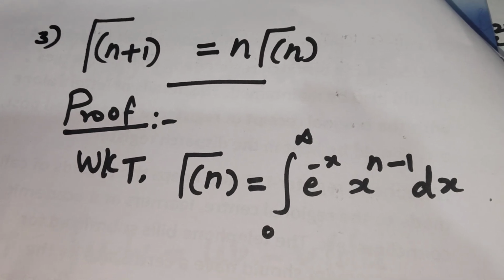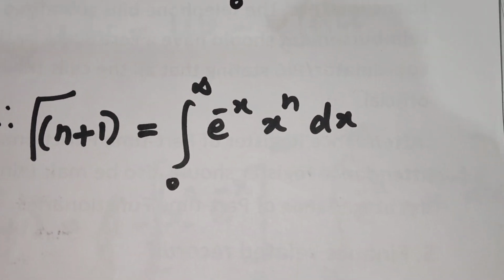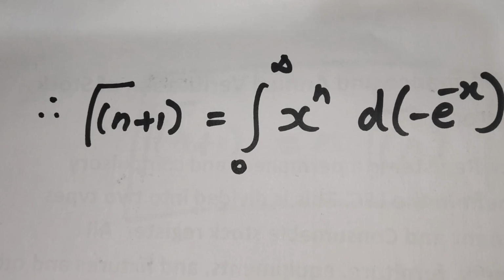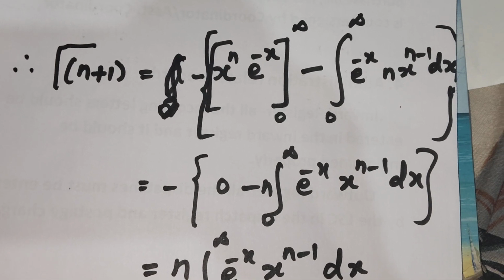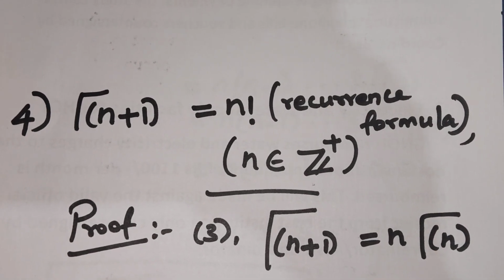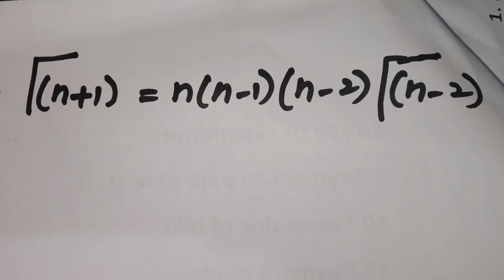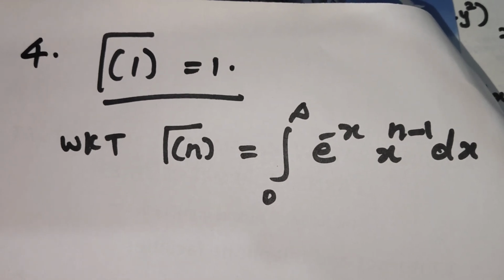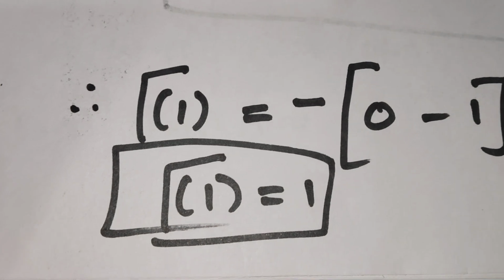Properties of Beta and Gamma Functions Part 2